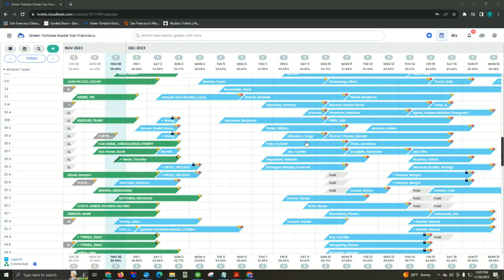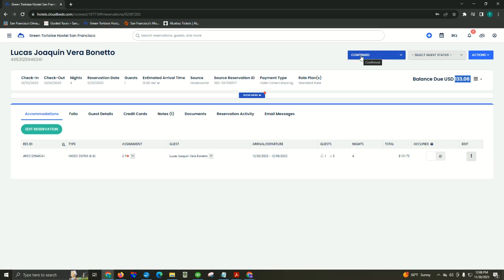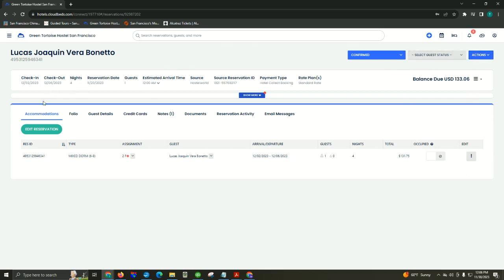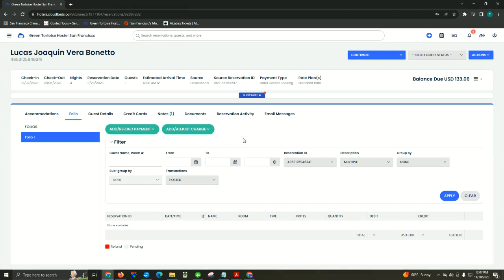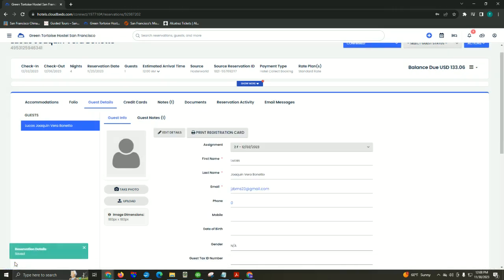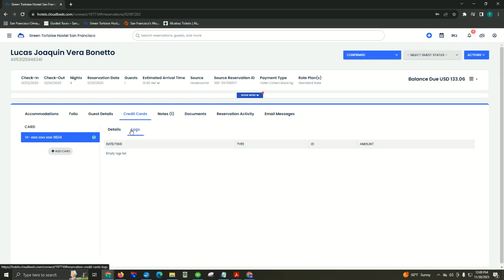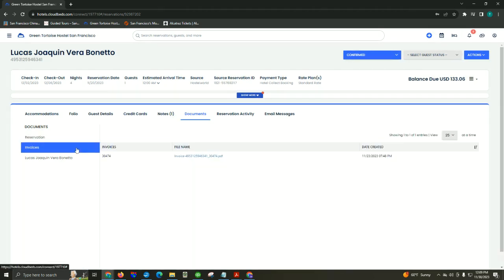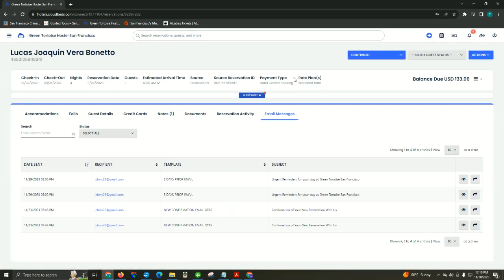Cloudbeds - Reservation Page pt 1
A look at the reservation page - where guest information goes, payment is taken, and changes can be made

0:10 - Info at the Top
0:42 - Reservation Status Menu
1:45 - Folio
1:59 - Add/Adjust Charge
2:13 - Guest Details
3:23 - Guest Notes
3:43 - Invoices
4:05 - Reservation Activity
4:29 - Email History